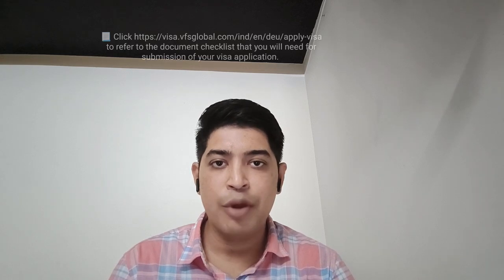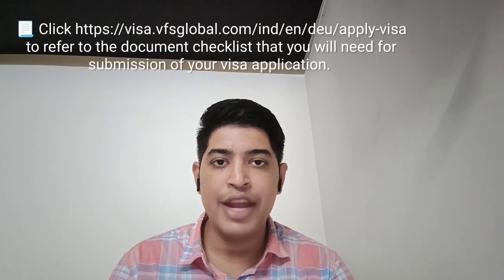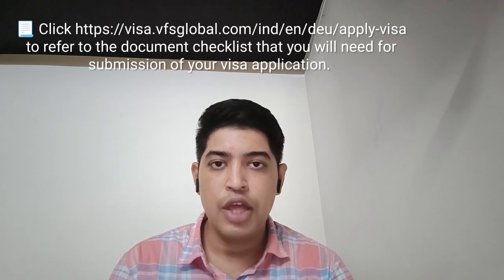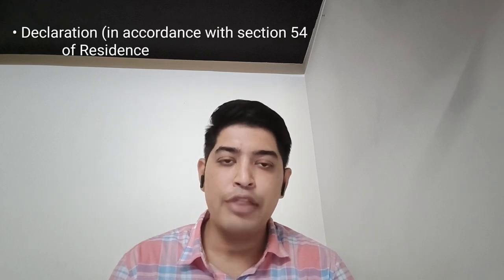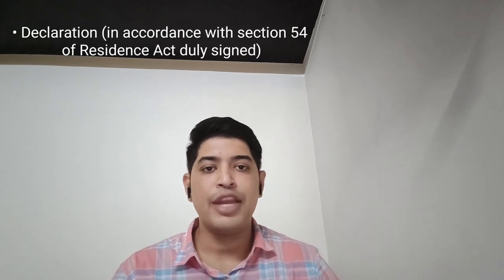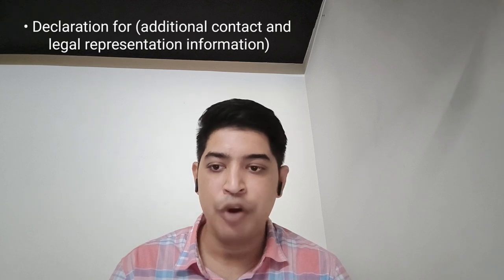German Student Visa Application & List of Required Documents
to refer to the document checklist that you will need for submission of your visa application.

The following documents listed below which we are supposed to carry at VFS Mumbai :-

I have prepared 2 sets of it (Black and White) :-

• Cover Letter
•Visa Appointment Confirmation document
• VIDEX Form
• Declaration (in accordance with section 54 of Residence Act duly signed)
• Declaration for (additional contact and legal representation information)
• Copy of Passport
• Letter of Motivation
• Curriculum Vitae (CV)
• APS Certificate
• IELTS Result
• Proof of admittance of Study Course (including language of instruction)
• 06 Blocked Account Confirmation (it also includes additional 2
nd Semester Tuition Fees as
Unblocked deposit in Block Account)
• 1st Semester Tuition Fees Notification and Confirmation of Fees Payment Receipt
• Accommodation Booking Confirmation
• Loan Sanction Letter
• University Degree, HSC, SSC Result
• Transcripts and Marksheet of All Semesters
• Work Experience Letter
• 3-4 Passport Photo (Biometric Specification)
• Travel Insurance
• Health Insurance

Expatrio:-

Thanks & Regards,
Tanmay Totala.